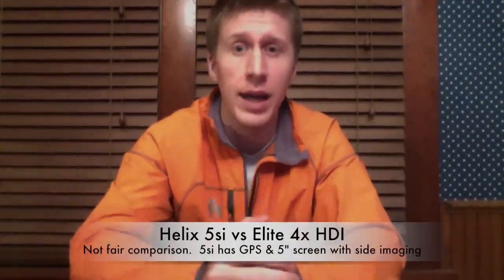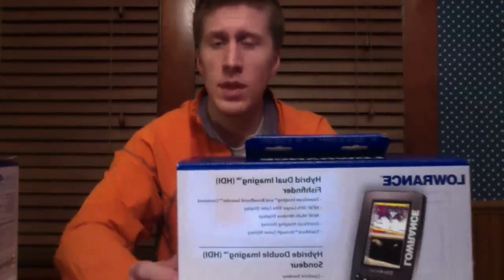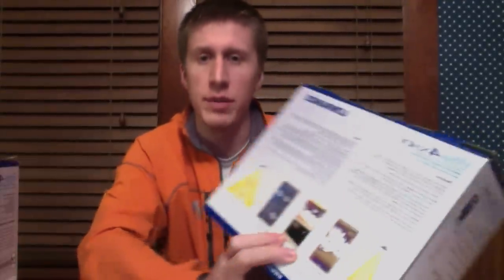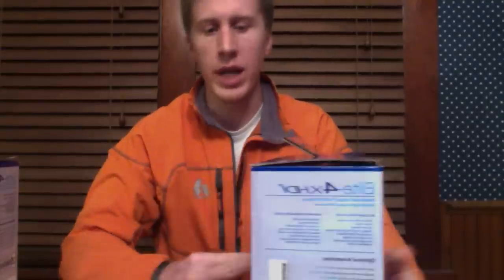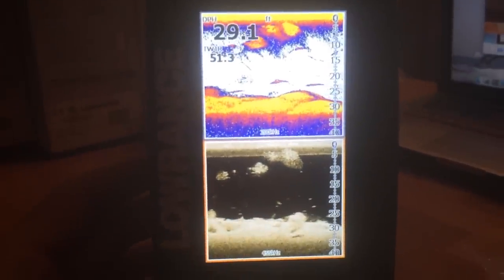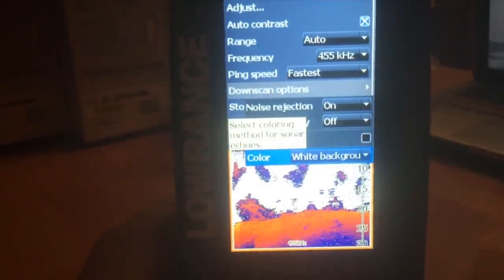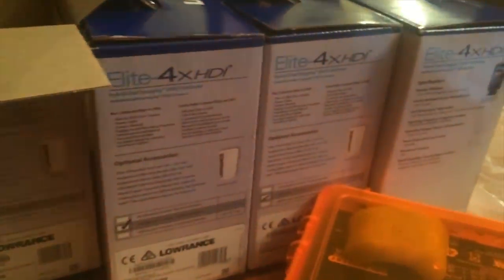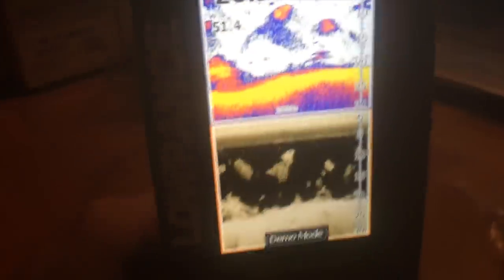Lowrance Elite 4x HDI Fish Finder Unboxing, Review, Demonstration, & Discussion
Longer video discussing briefly on needs for fish finders, features of the Lowrance Elite 4x HD with 83/200 455/800khz transducer, fish finder unit I plan to buy, unboxing of the unit, discussion on side imaging units coming to market, price points, and lastly a demonstration of the unit and screen navigation.

Lowrance Elite 4x CHIRP model (CHIRP is higher res than standard HDI)